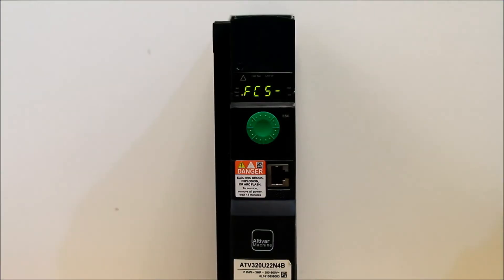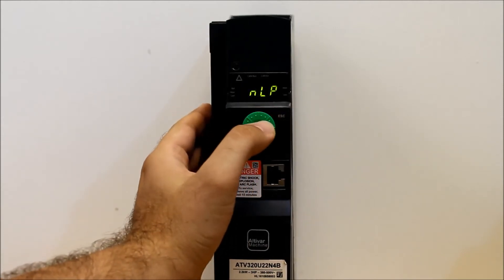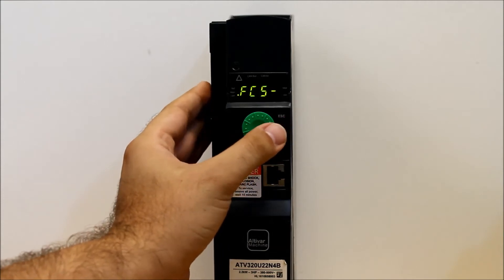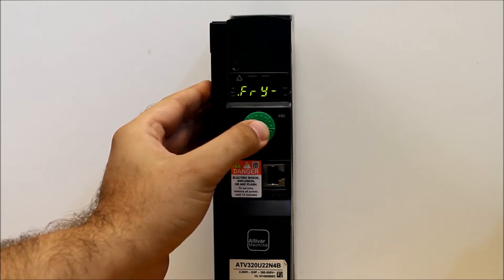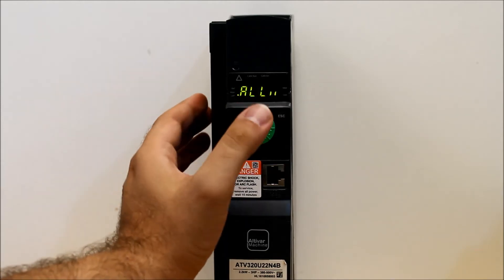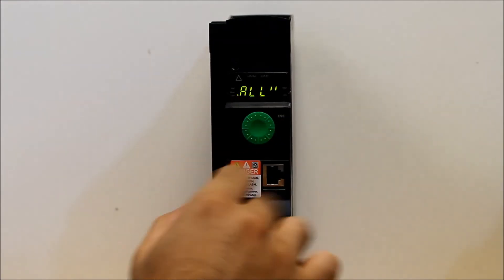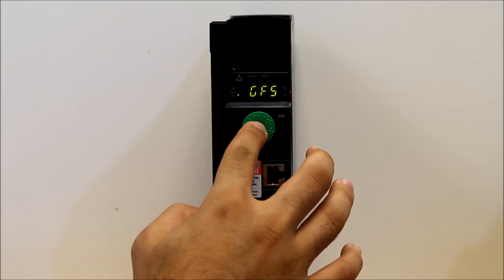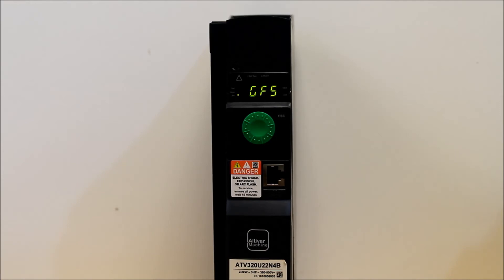Performing Factory Reset on Altivar 320 | Schneider Electric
Performing a factory reset on your Altivar 320 (ATV320) variable frequency drive (VFD) is essential for restoring its original settings and resolving various configuration issues. In this tutorial, we guide you step-by-step through the process of resetting your Altivar 320 to factory defaults using the front display COnF menu.

By following these instructions, you'll be able to quickly and efficiently reset your VFD, ensuring optimal performance and functionality. Whether you're troubleshooting or simply need to start fresh, this video has you covered.

🔔 Timestamps:
0:04 - Introduction and Navigation
0:33 - Selecting Parameters and Resetting
1:56 - Conclusion and Final Steps

👋 GET TO KNOW US BETTER